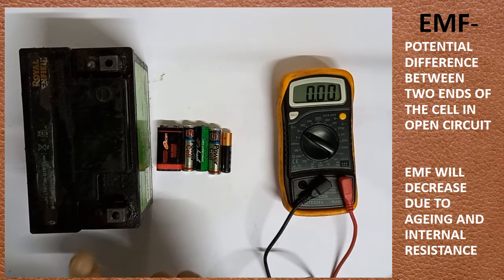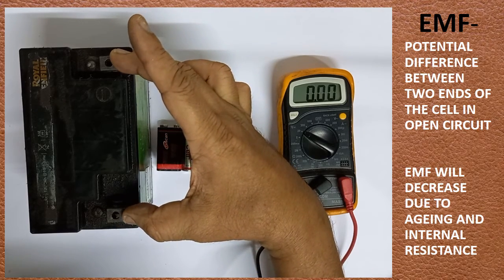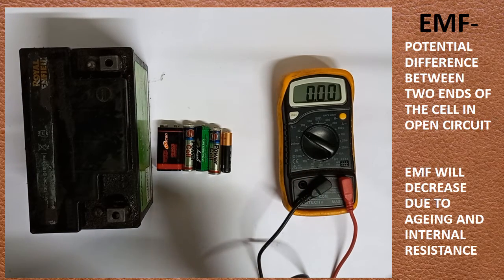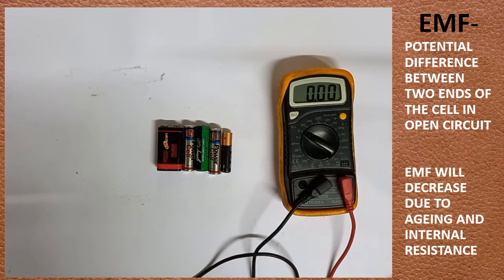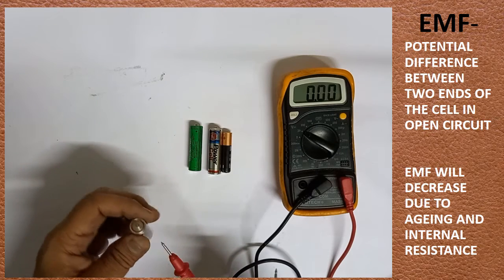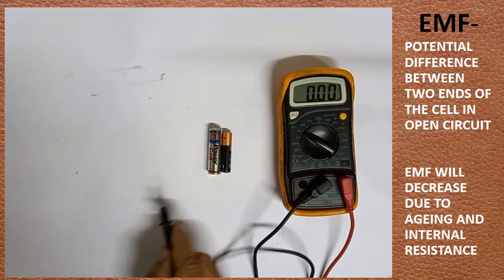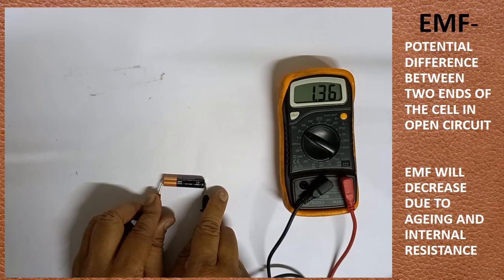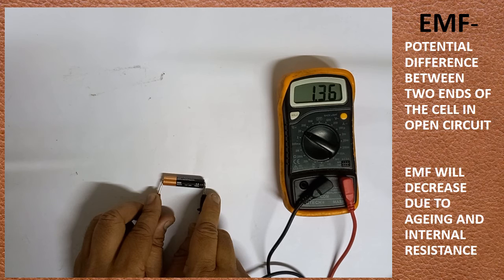ELECTROMOTIVE FORCE OF CELLS-DEMONSTRATION